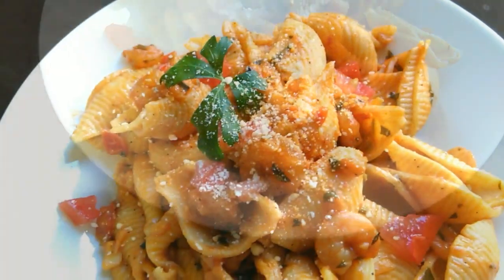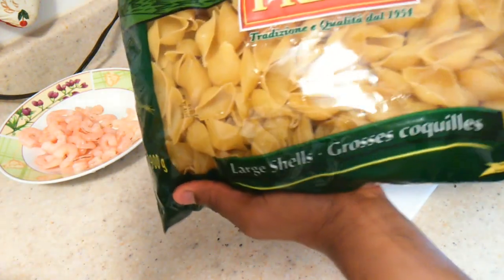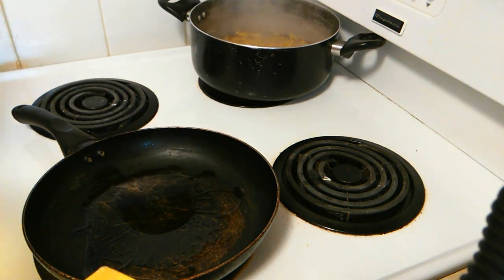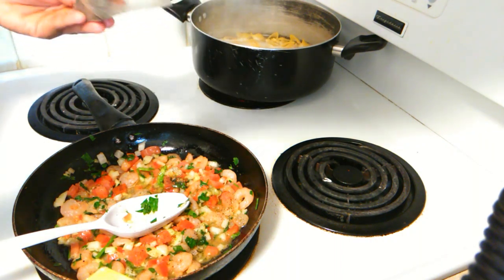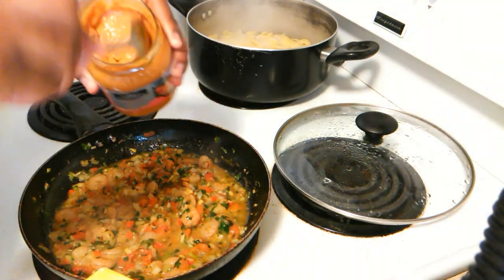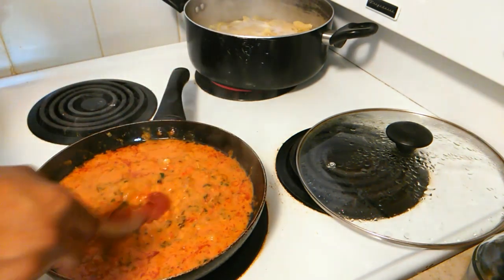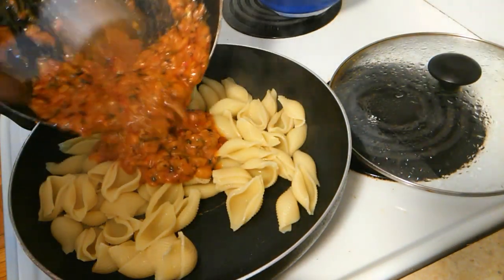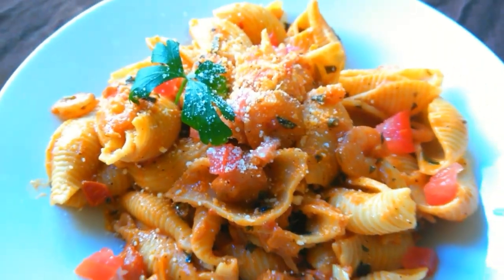Quick & Delicious seasoned Shrimp Roseé Pasta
Hey friends here is a very easy, quick and amazingly tasty pasta dish, sauteed seasioned shrimp, cooked in a nice Rosee Sauce and combined with Cocoulshell Pasta noodles. Its a very filling dish for any time of the day. Enjoy and thankw for watching